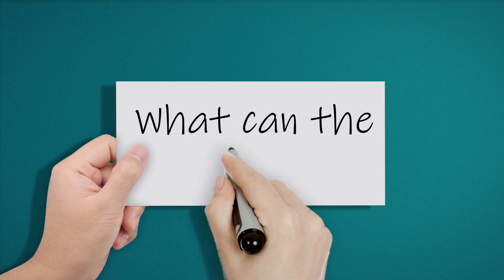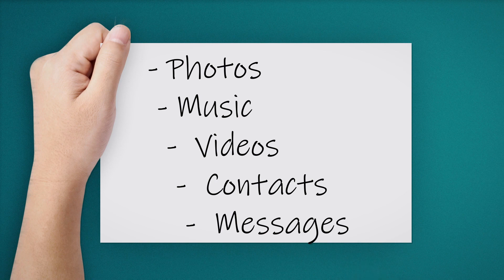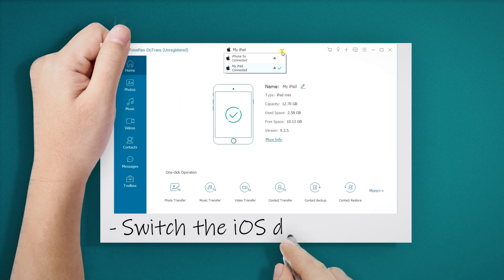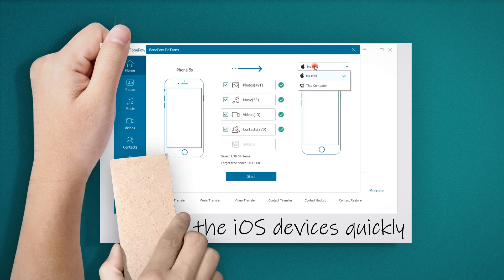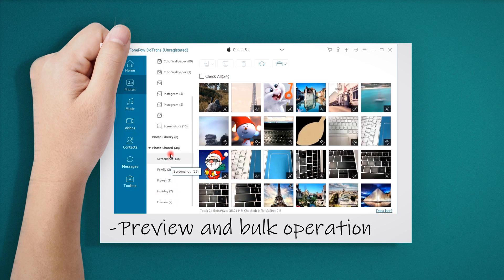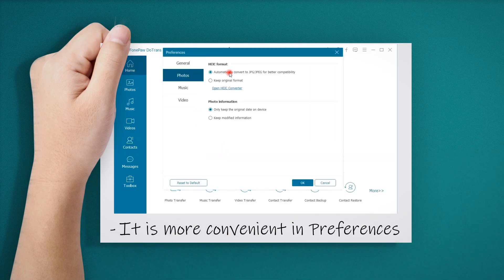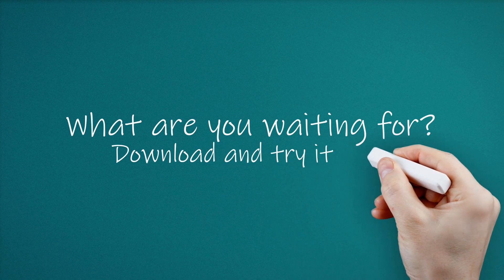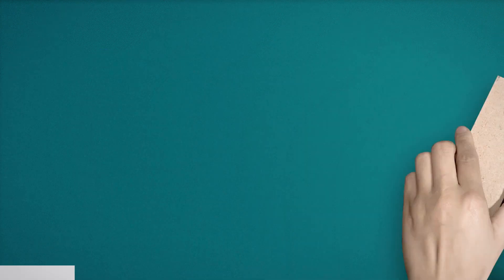FonePaw DoTrans - Better to Manage iOS Data for you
You can get a better choice to manage your iOS device's data using FonePaw DoTrans. No matter the iPhone, iPad, or iPod, the program supports to transfer data between all the devices. And of course, it can also transfer music, contacts, messages, photos between an iOS device and your computer.